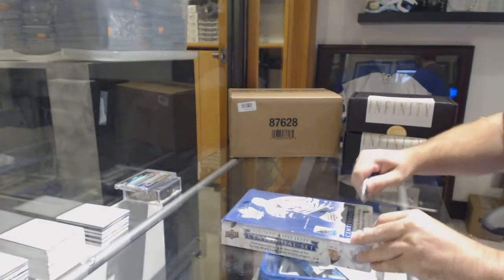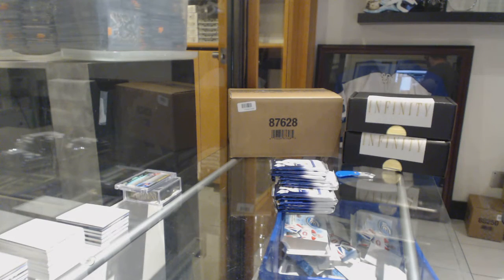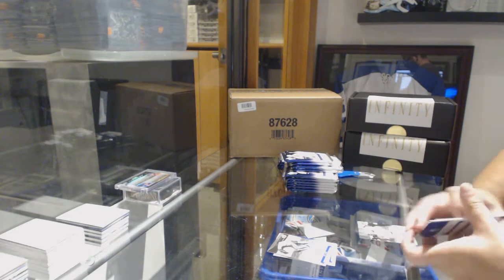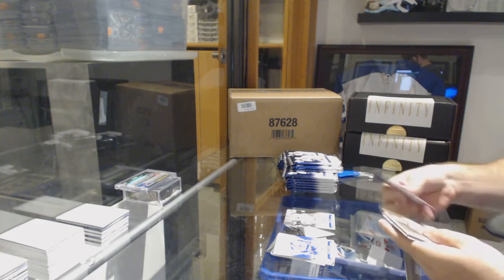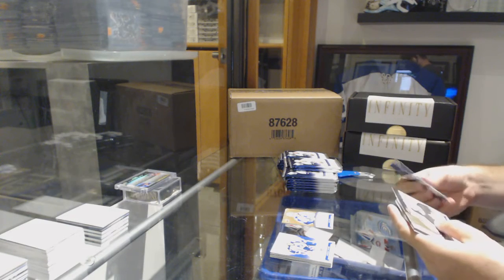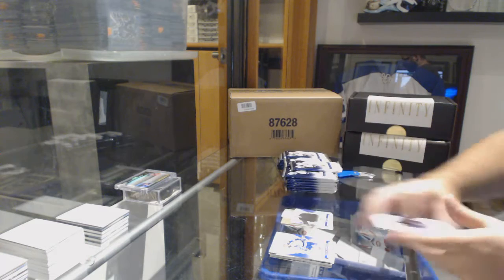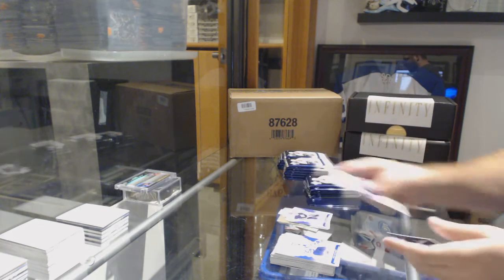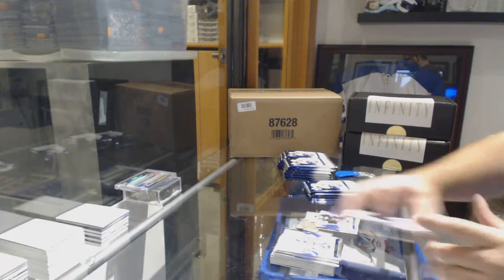Leafer70's 17-18 UD Maple Leaf Centennial Hockey Box Break